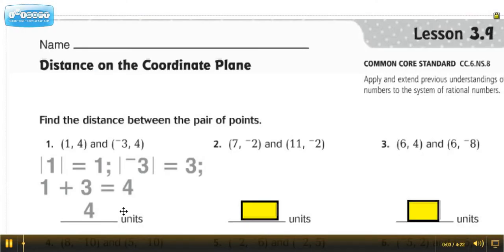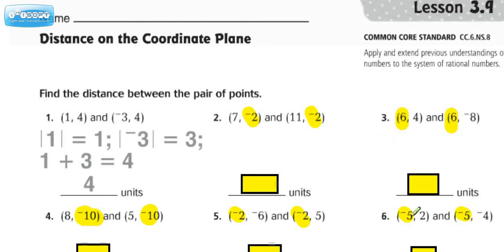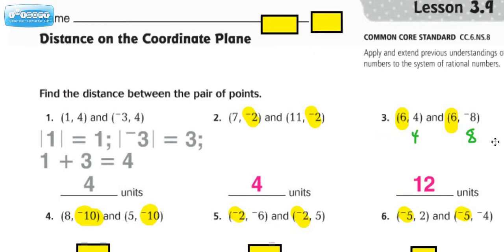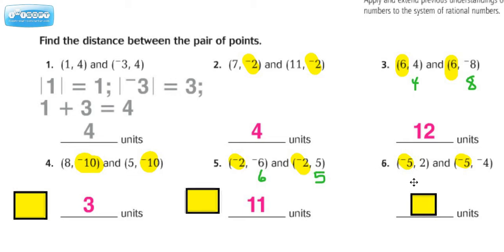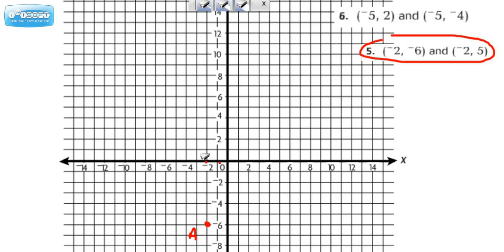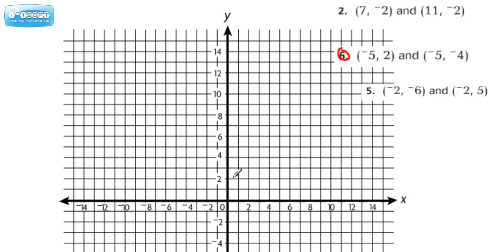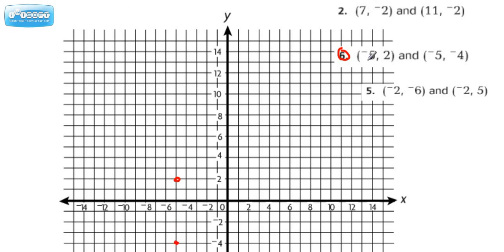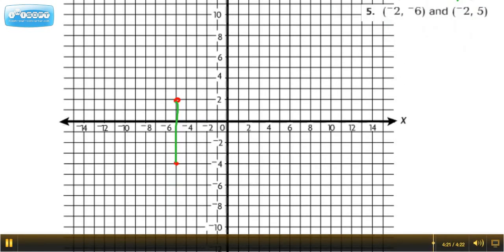3.9 Distance on the Coordinate Plane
Learn how to figure out the distance between two points on a coordinate plane with out actually plotting the points.